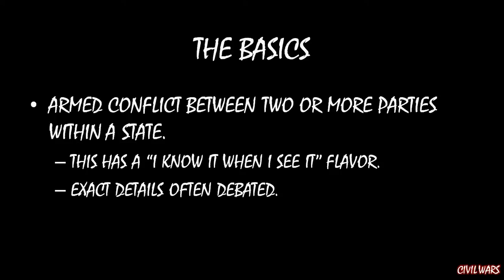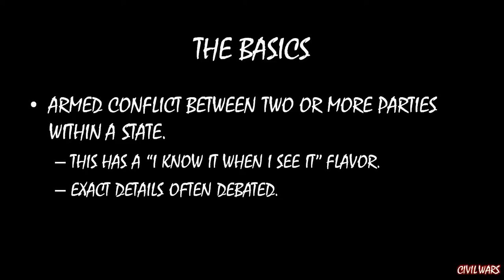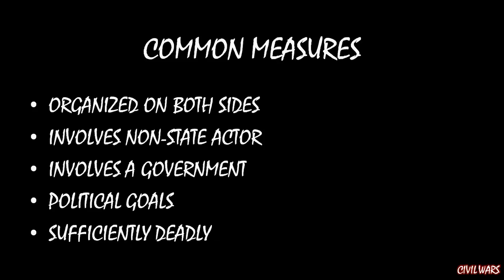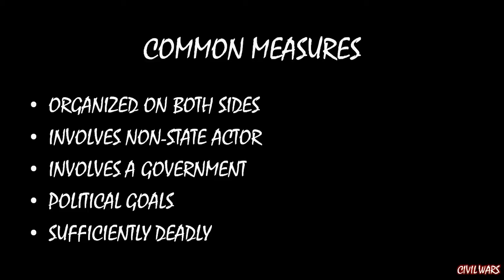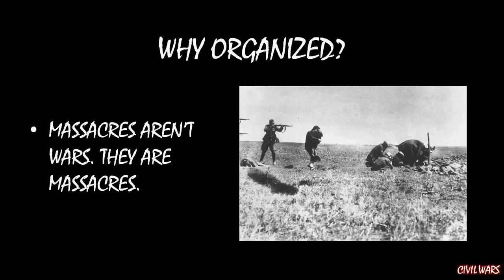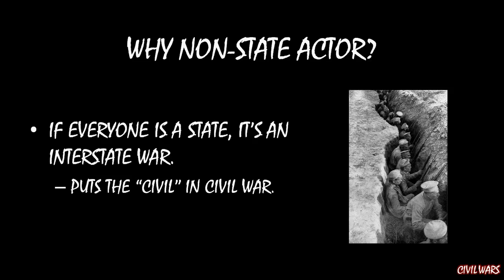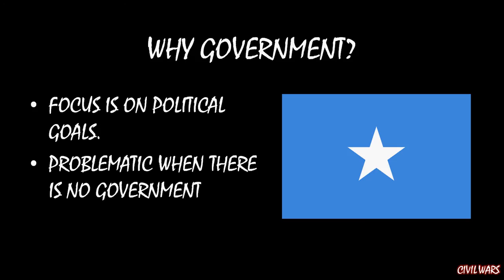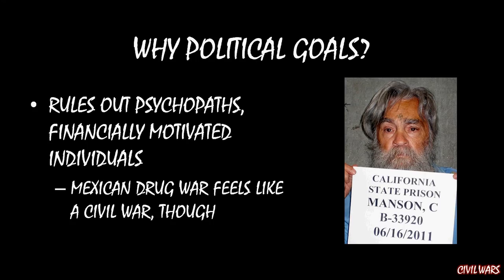Civil Wars MOOC (#4): What Is a Civil War?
Want to pinpoint exactly what a civil war is? Easier said than done.